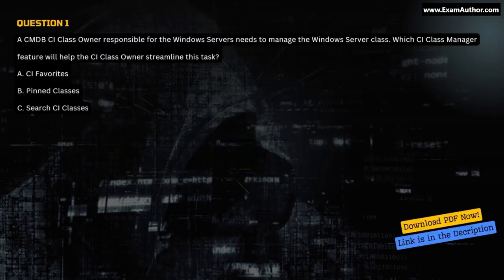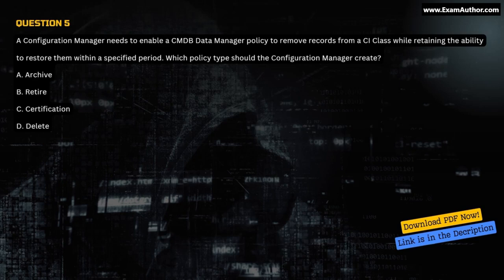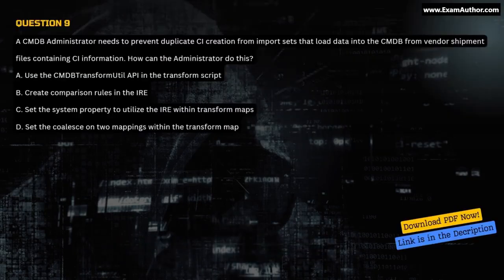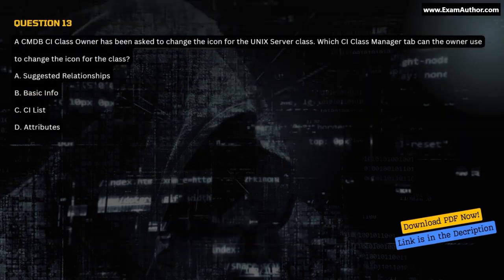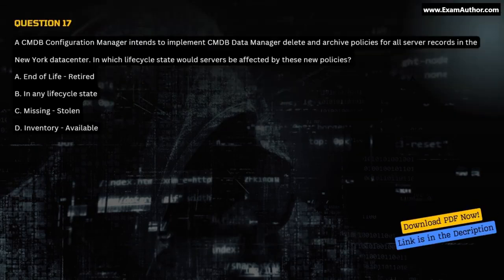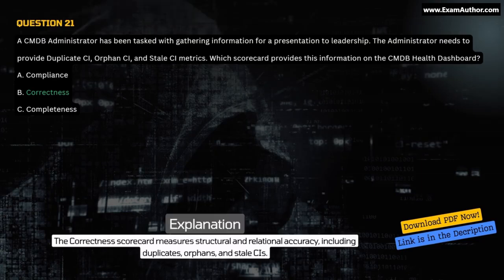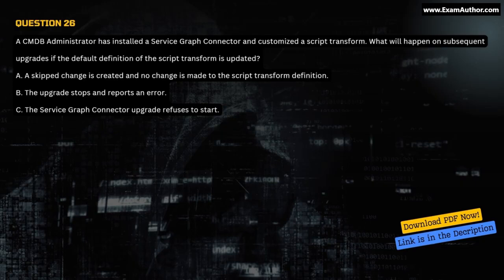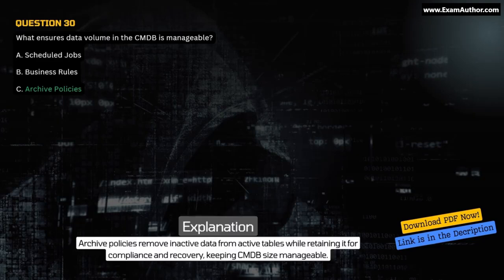How I Cracked CIS-DF Exam in 6 Hours| CIS - Data Foundations (CMDB and CSDM) Exam Tips & Topics |PDF